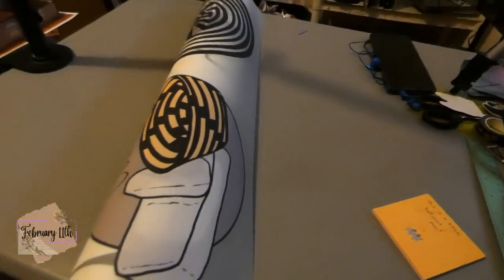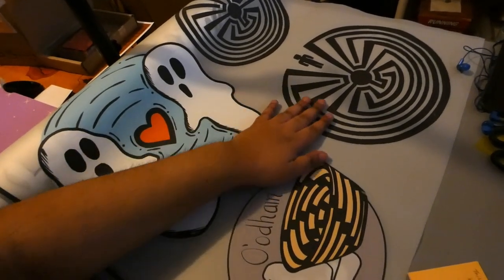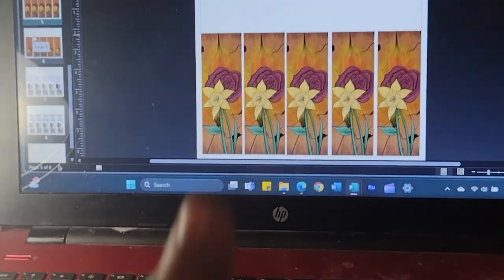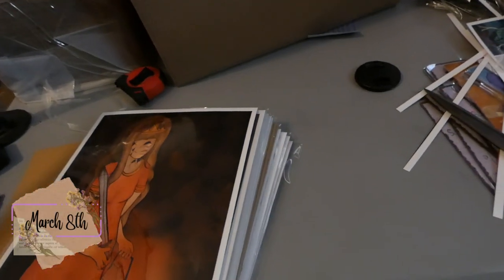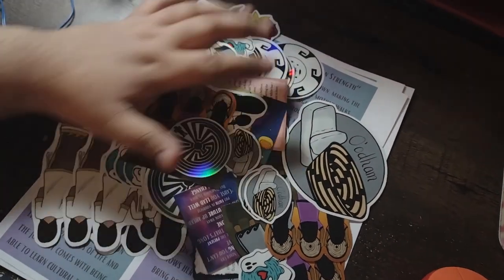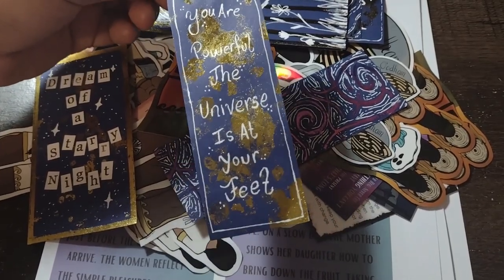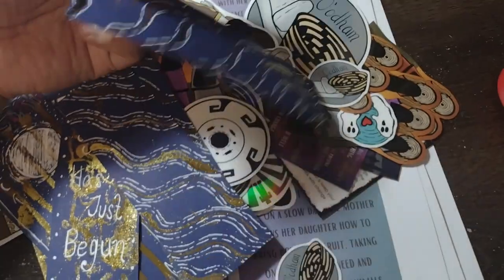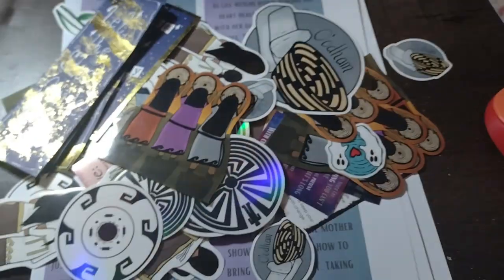Artist Vlog 55 | Artist Vendor at the 2024 Mul-chu-tha pt. 1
0:00: DFT Franfers
2:28: Mini Minecraft Break
2:42: Heat Pressing Ghosts
3:07: Bird Watching
3:47: New Handmade Cards
4:50: Making Bookmarks
7:40: Updates
10:15: Foil Bookmarks